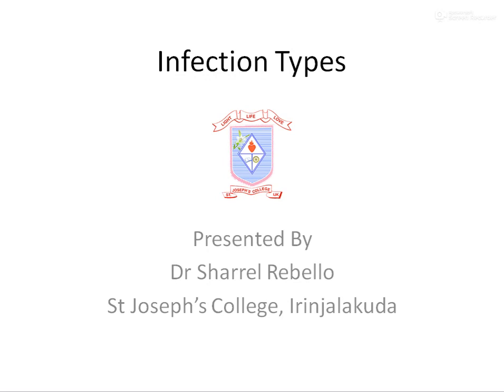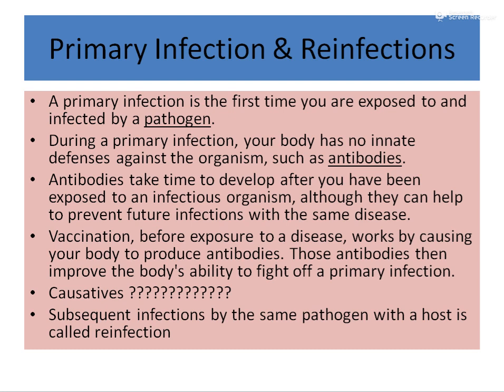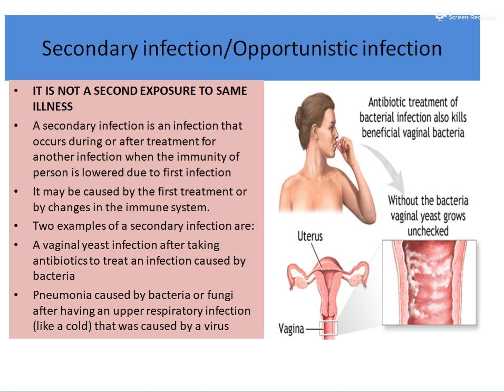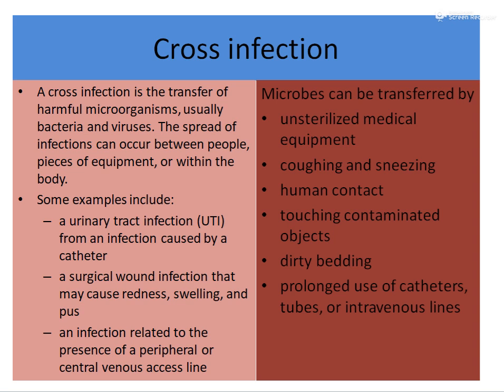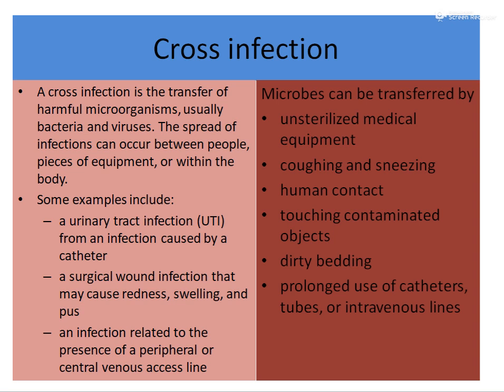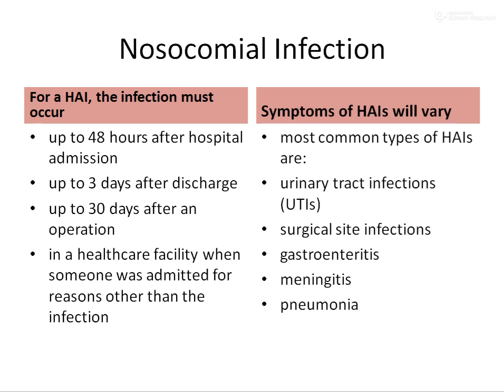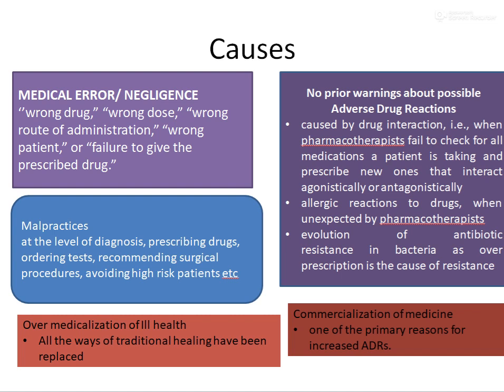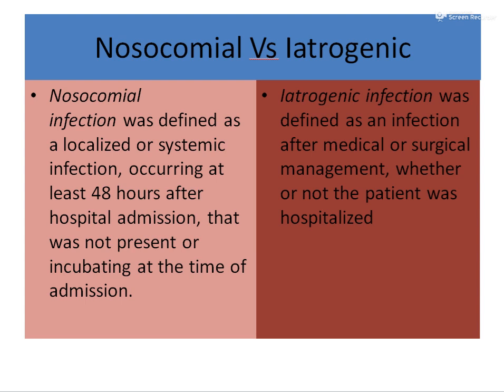Types of infection part 1